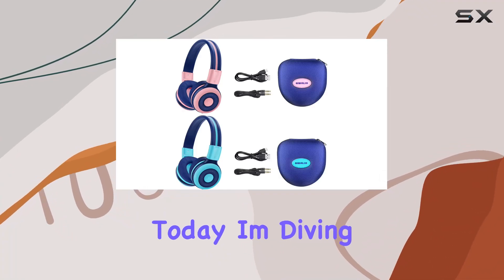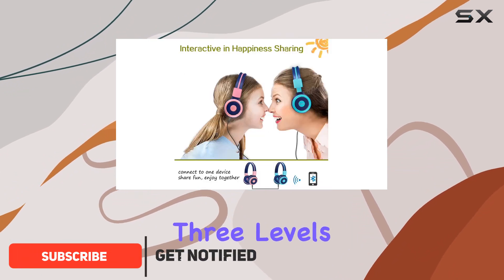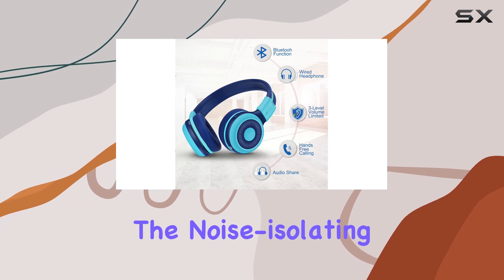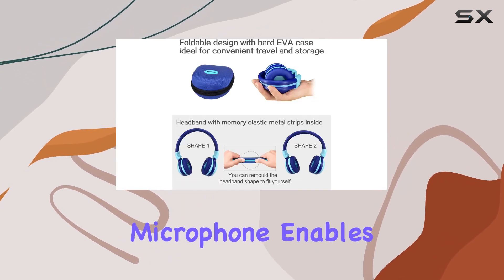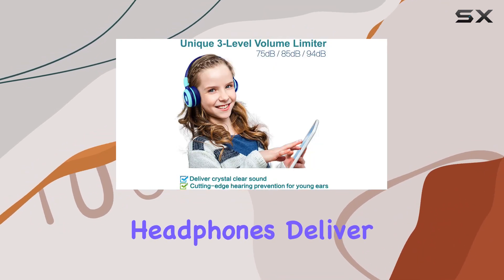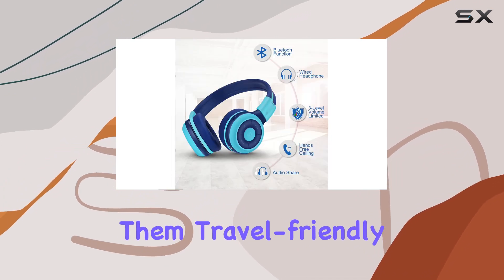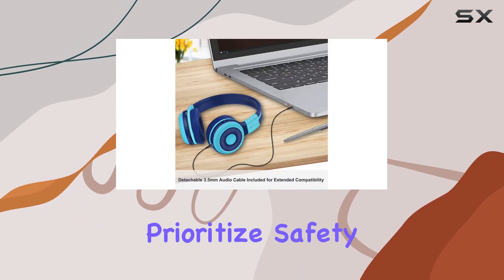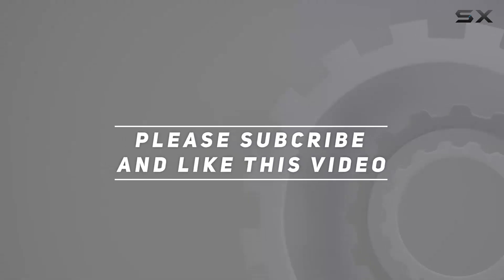SIMOLIO Wireless Bluetooth Headphones for Kids Review - Crystal Clear Sound & Hearing Protection!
0:00 Intro
0:06 Review

Things that we mentioned in this video:
2 Pack of SIMOLIO : B07RPBGDQP